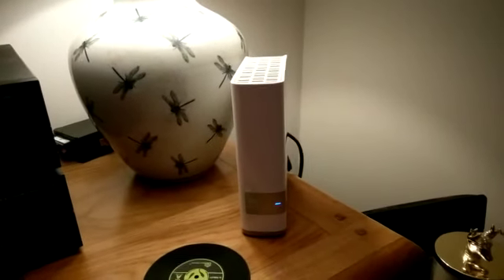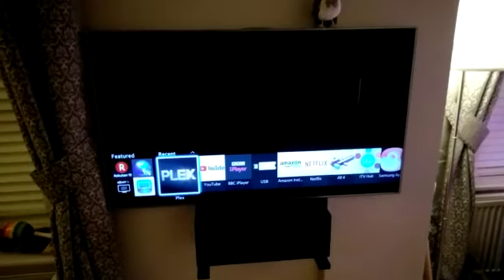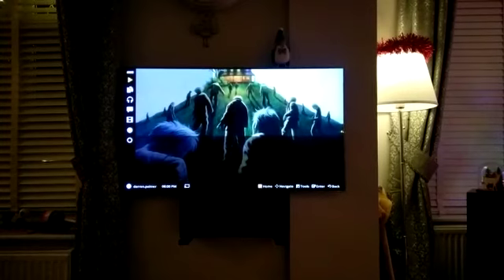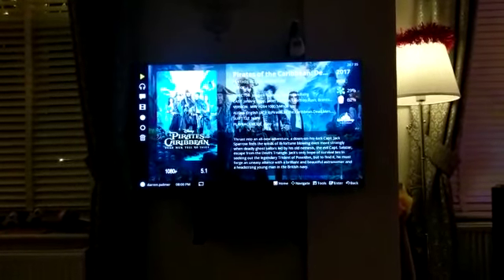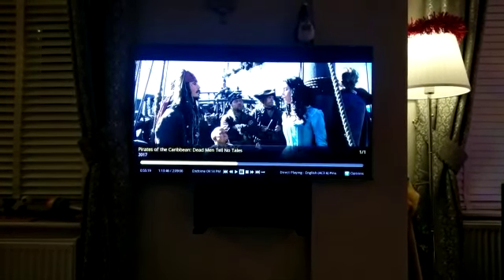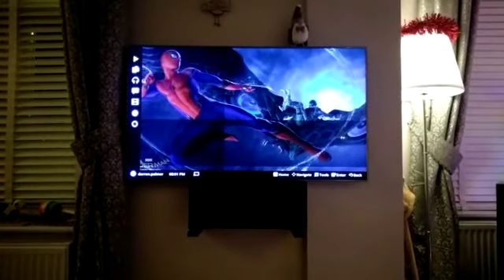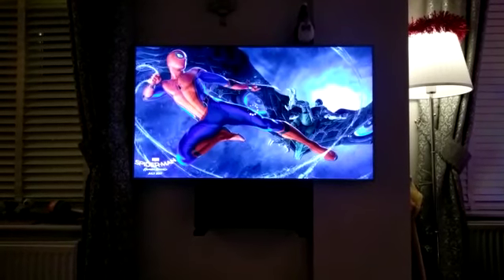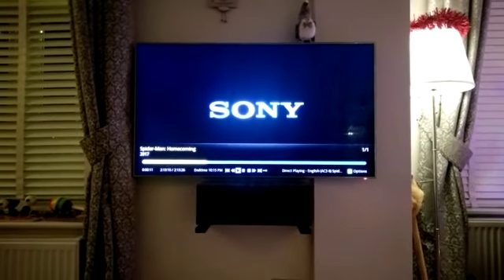Plex running on a WD my cloud single bay elcheapo model!